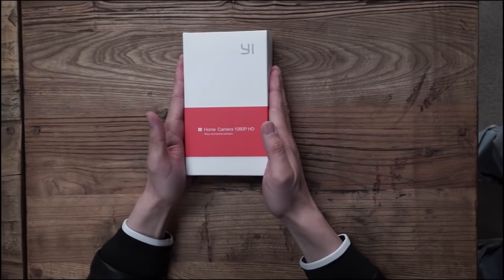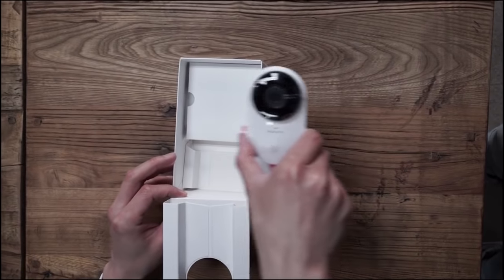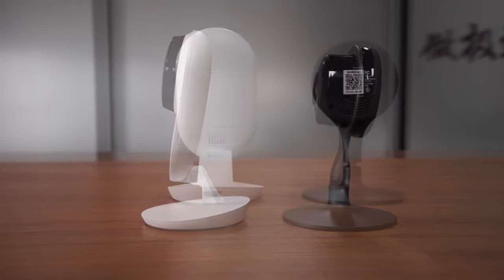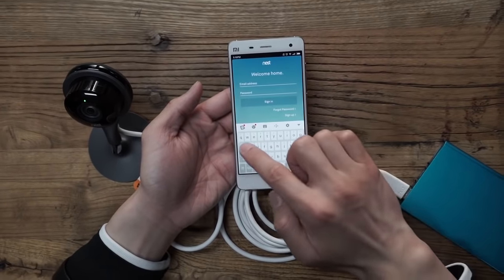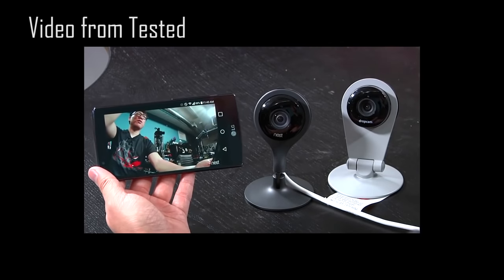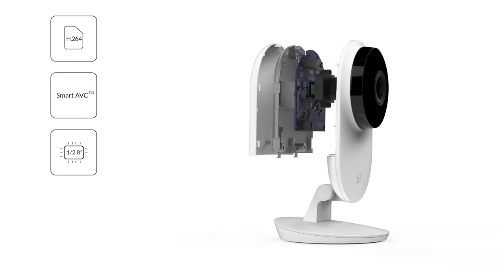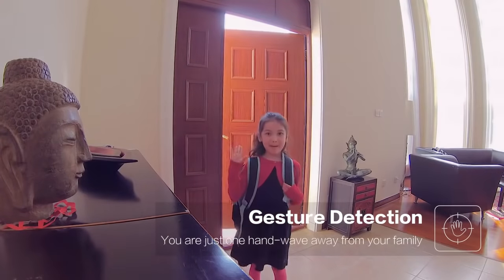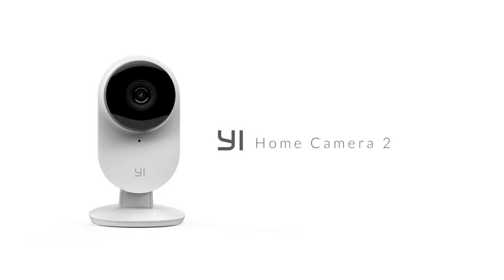YI Home Camera 2 VS Nest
Xiaomi Xiaoyi 1080P FHD Smart WiFi IP Camera
130° wide-angle lens
1080p HD Smart Video Technology
 Advanced Ambarella S2LM chipset
Enabling super low bit rate H.264 video compression
Featuring a powerful ARM Cortex A9 CPU
1080p HD live video quality
Build with best in class Panasonic 1/2.8 inches CMOS sensor
Two-way audio
Enhanced motion detection & alert